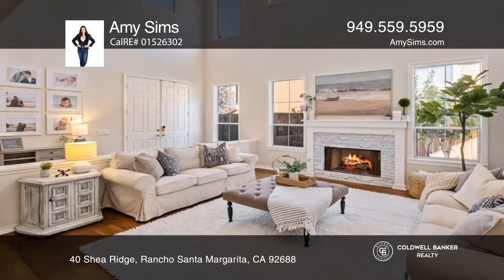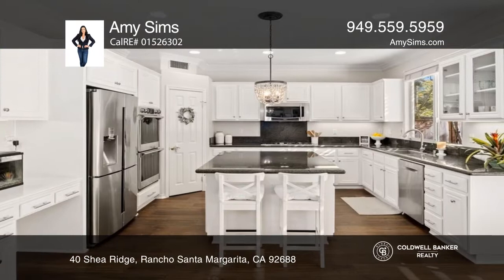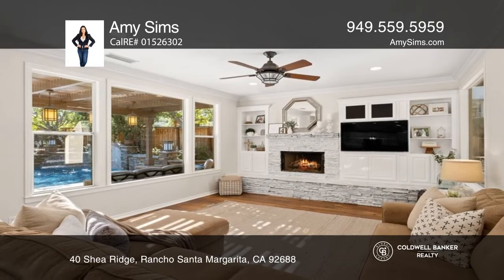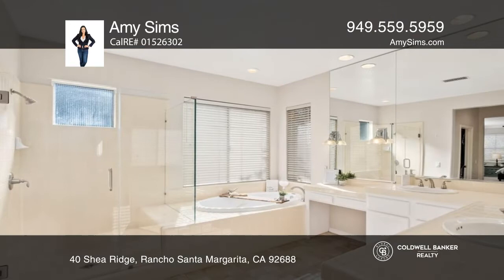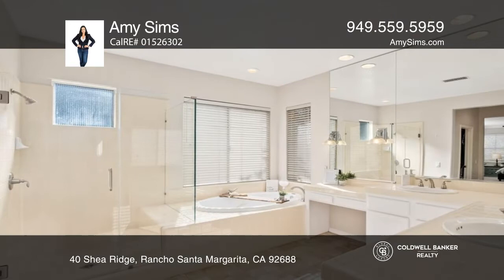40 Shea Ridge Rancho Santa Margarita, CA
40 Shea Ridge, Rancho Santa Margarita, CA

This beautiful pool, cul-de-sac home is sure to impress you at every turn. This four bedroom, three and a half bath home with a large bonus room will take your breath away with soaring ceilings and rich DuChateau wood floors along with a living room with a stacked stone fireplace and a formal dining